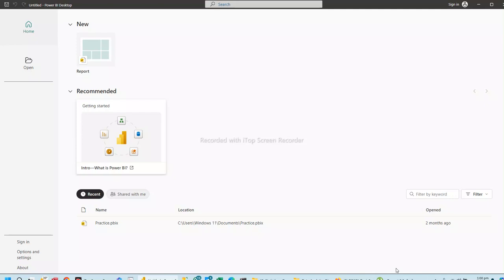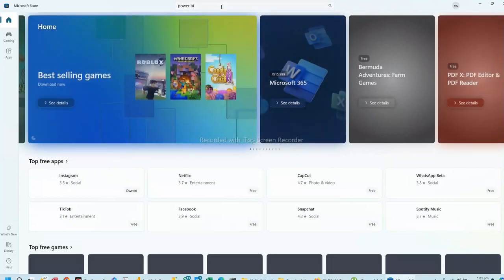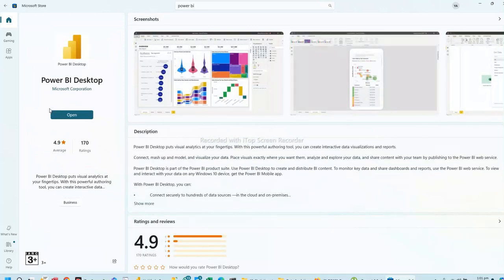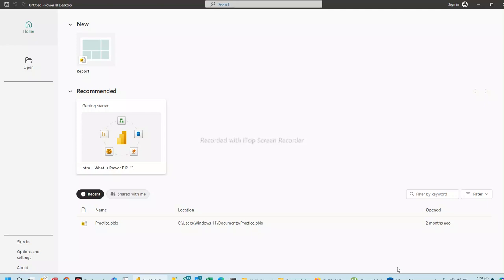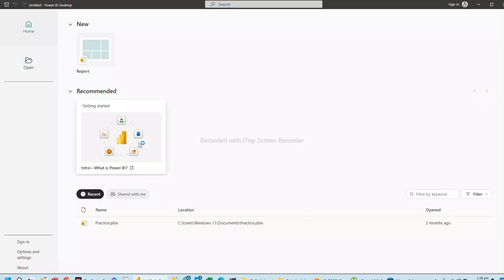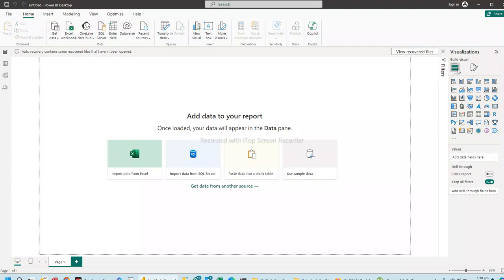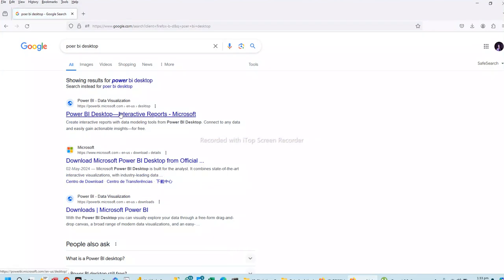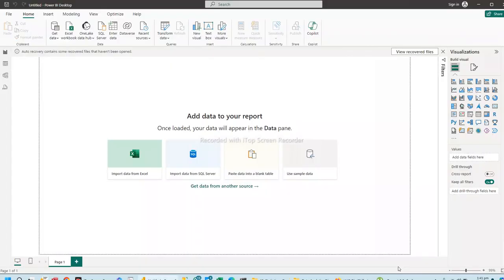Power BI| 2. Data Analytics Microsoft Power BI Downloading and Installation